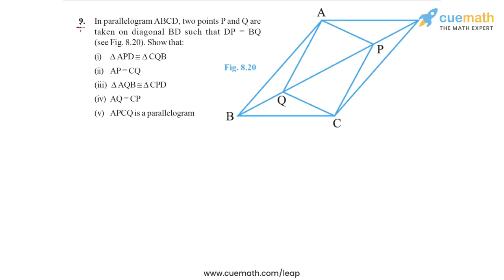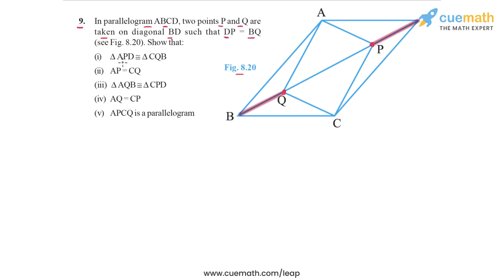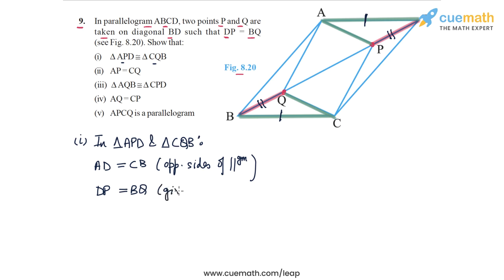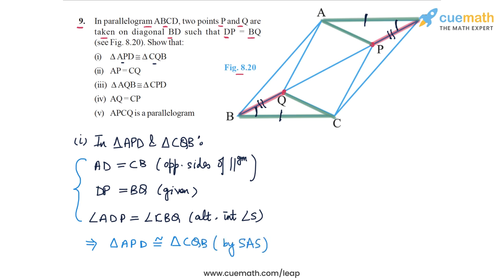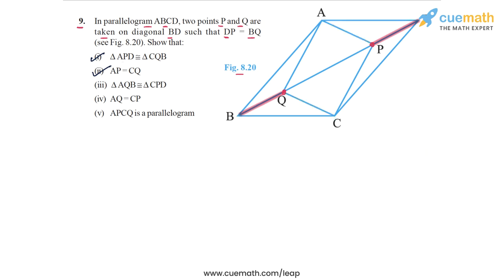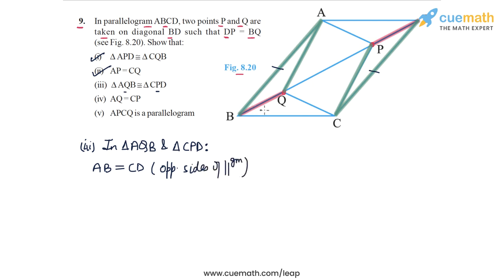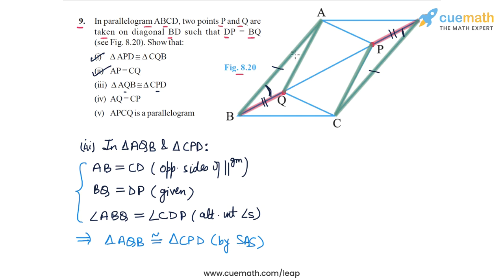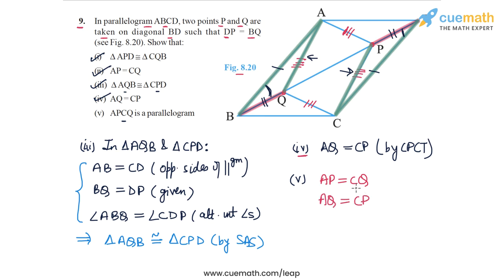Class 9 Chapter 8 Ex 8.1 Q 9 Quadrilaterals Maths NCERT CBSE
This video covers NCERT Class 9  Maths Chapter 8 Exercise 8.1 Q9 (Quadrilaterals)

To download pdf of all text solutions for this chapter click here NOW